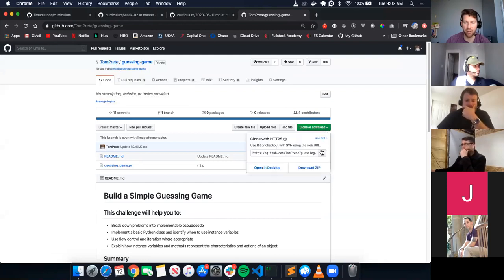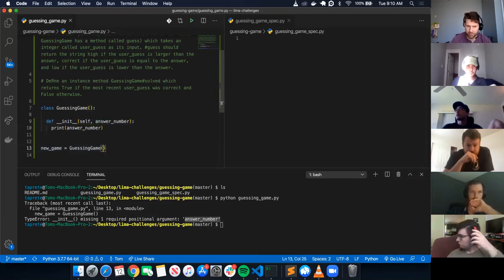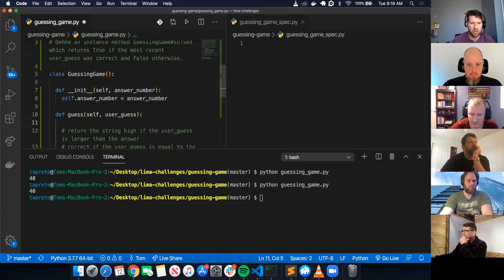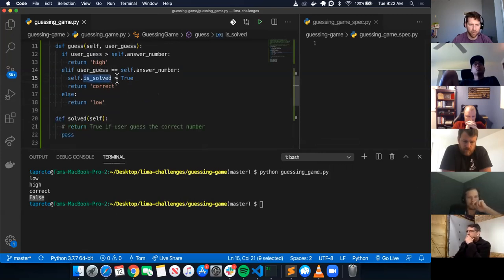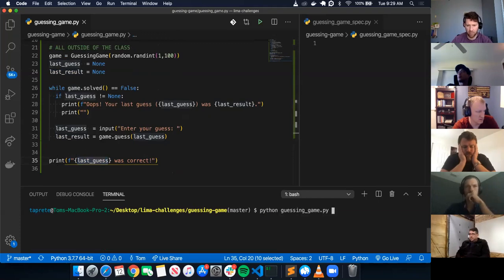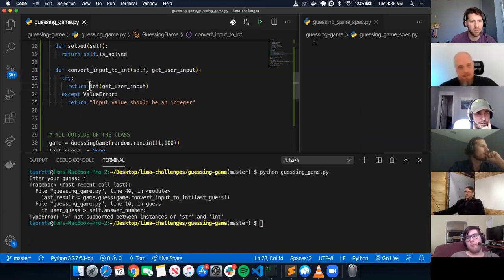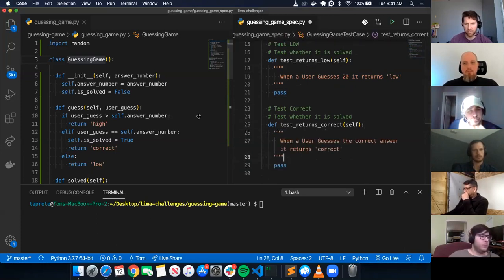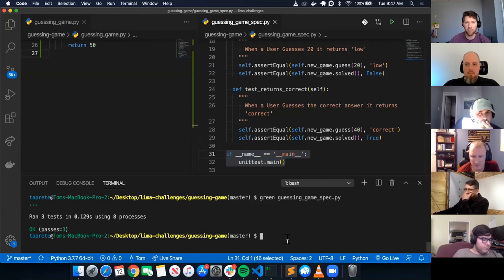W2D2: GuessingGame Review (1 of 4)